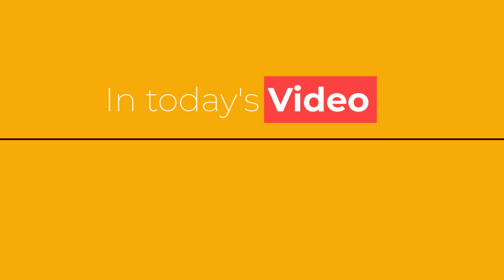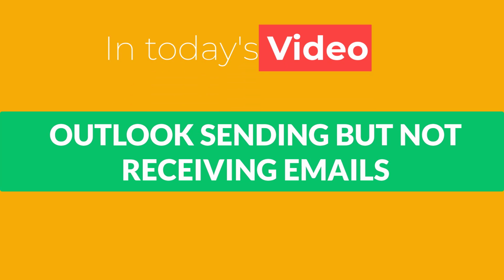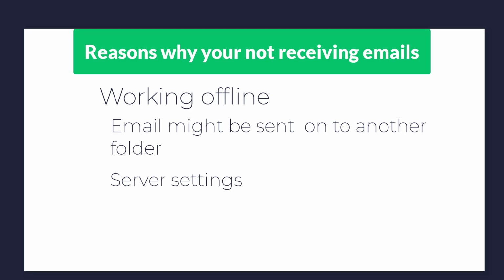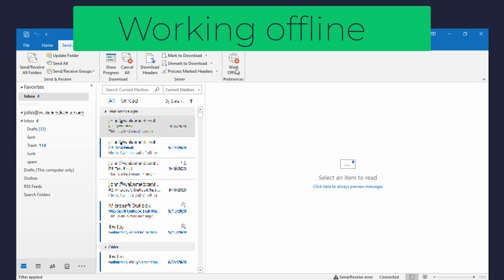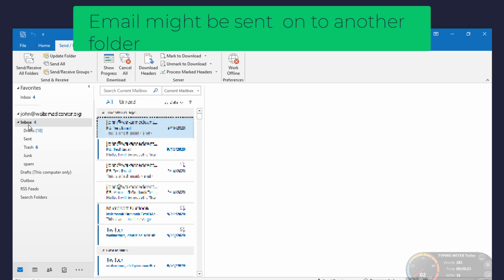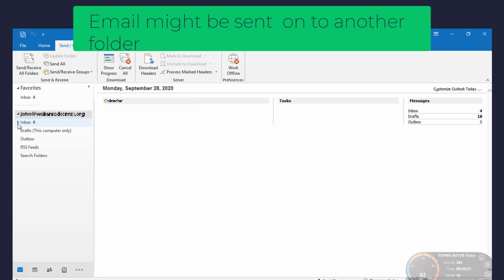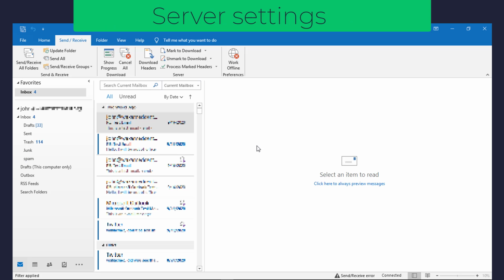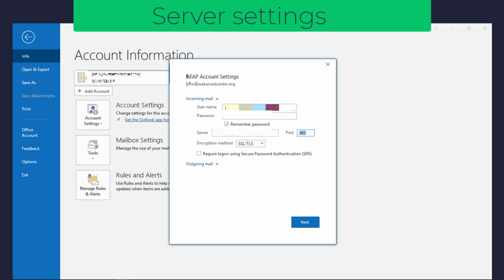5 Ways to Fix Outlook When it's Not Receiving Email | SysinfoTools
If you want to Fix Outlook When it's Not Receiving Email, then watch this tutorial to learn how to Resolve the Outlook When it's Not Receiving Email Error.

"Experiencing a delay in receiving emails" or "Not receiving Outlook emails" is the most common error found in Outlook. It can cause the performance of the Outlook mailbox is affected, as the size of mailboxes increases day by day. It may result in it takes a lot of time to share the emails either send or receive and also while downloading attachments. Here in this video, we will discuss the 5 methods to resolve this issue.
Here are Some causes of Not Receiving Emails:

- No internet connection.
- Corrupted email profile.
- Messages go to the Junk Email folder.
- A bad email rule.
- Outlook is set to work offline.